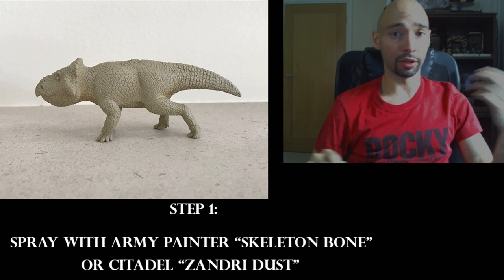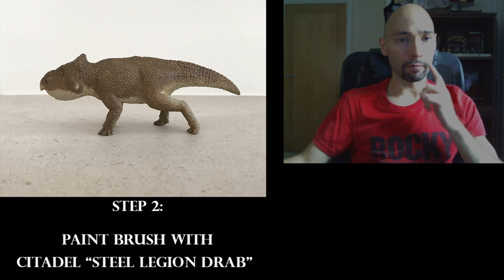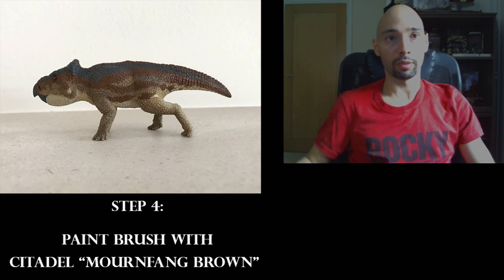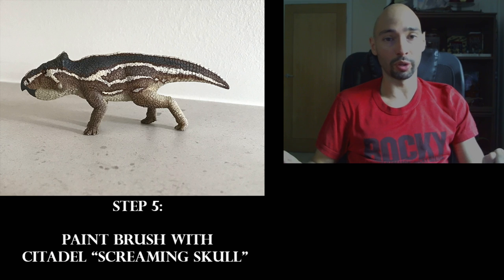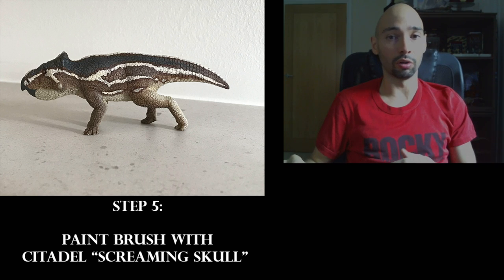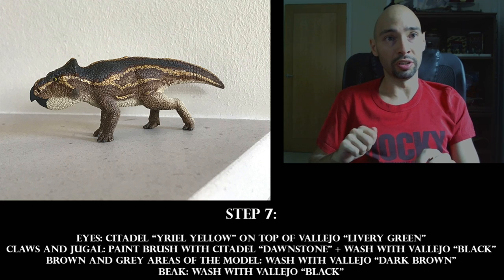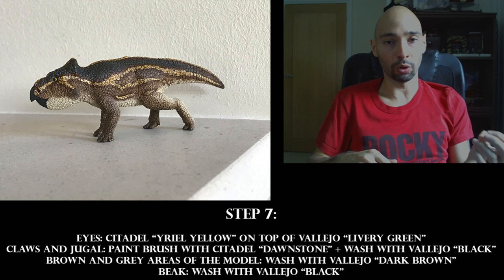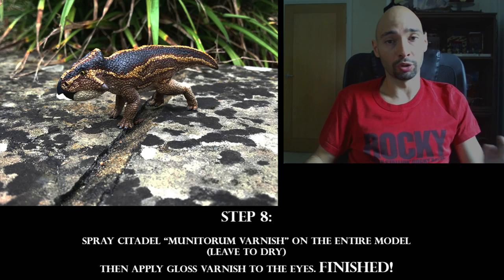Painting my LEPTOCERATOPS model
NOTE: I do not currently have a good quality setup to film the actual physical process, so at the moment the best I can do is show the images for demonstration and explain the process verbally. Once I figure out a nice setup, the video tutorials of the actual process will be done as well.